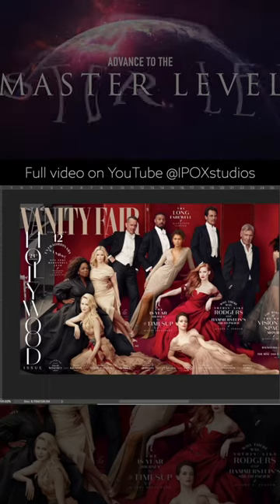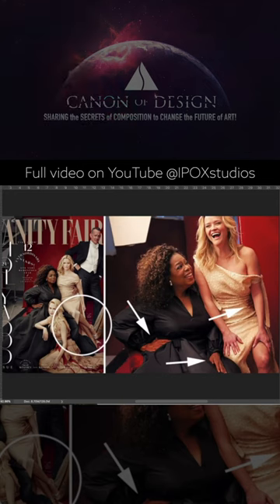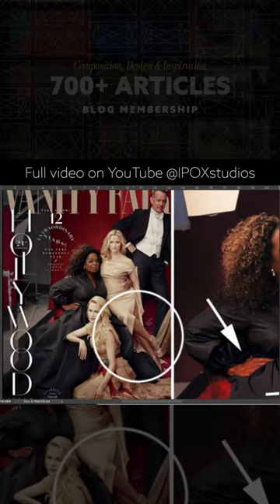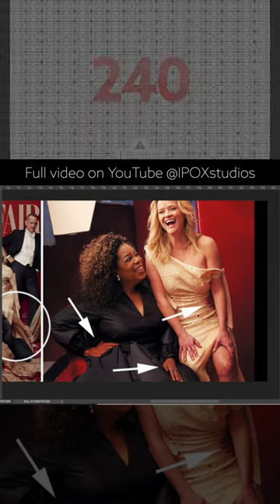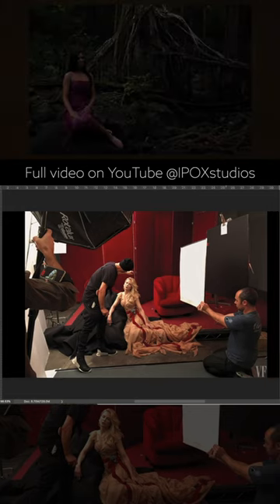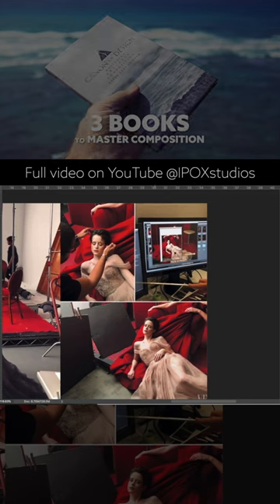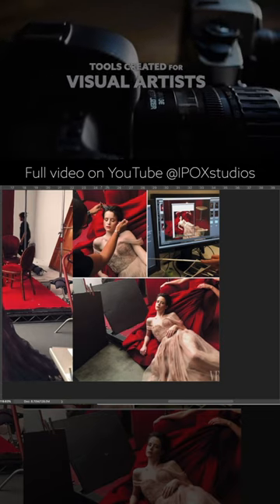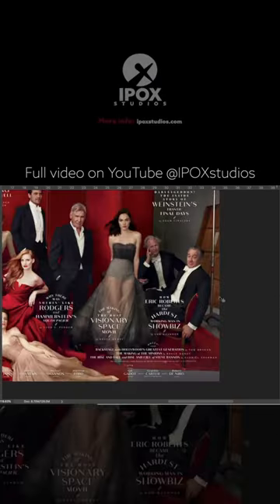How Annie Leibovitz designed this group photo! PT1